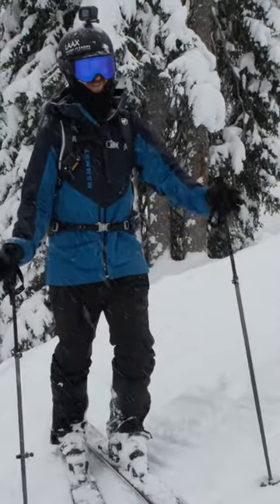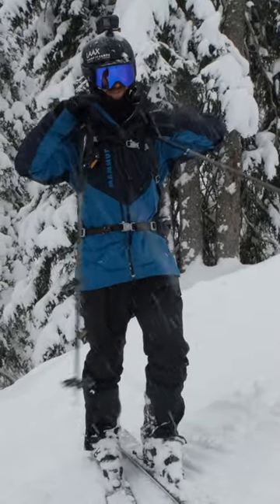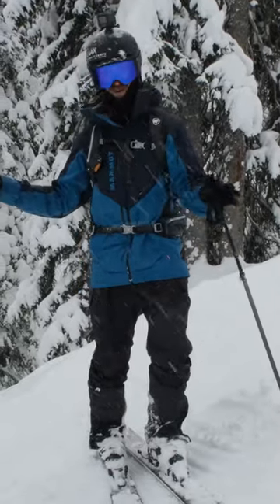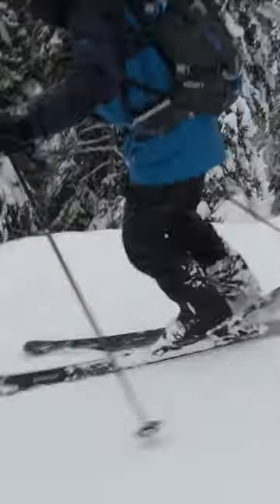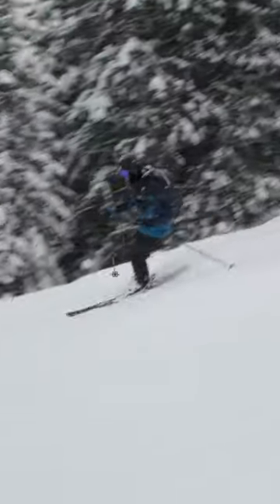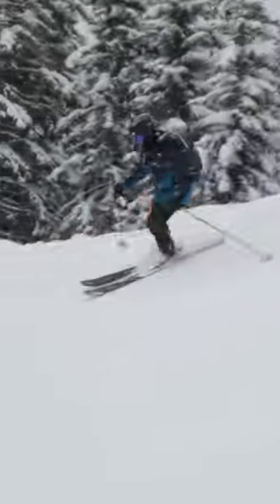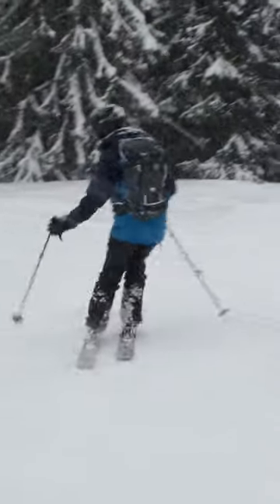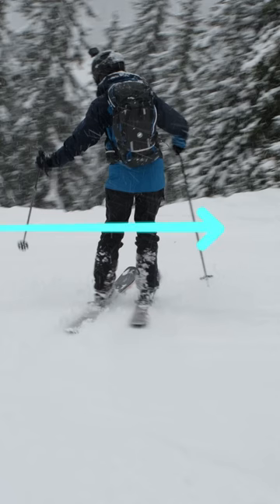How to do Powder Turns on a Groomed Slope